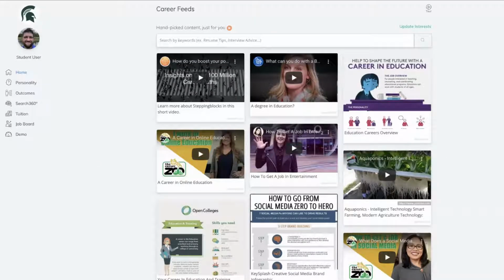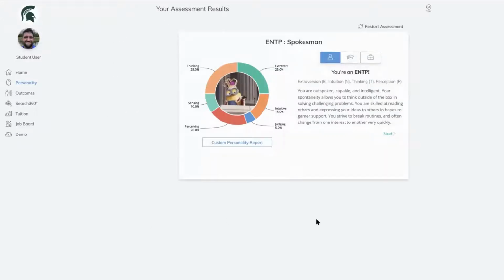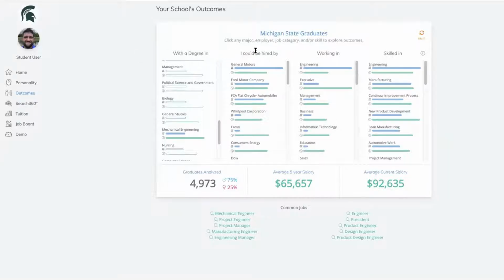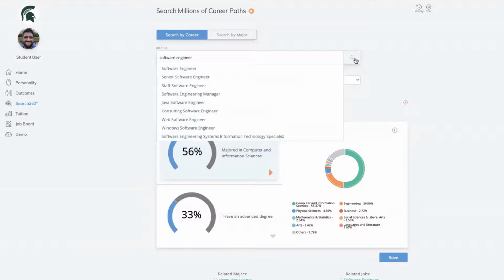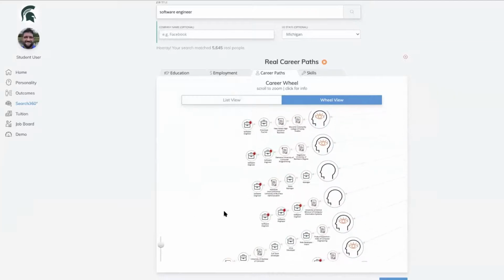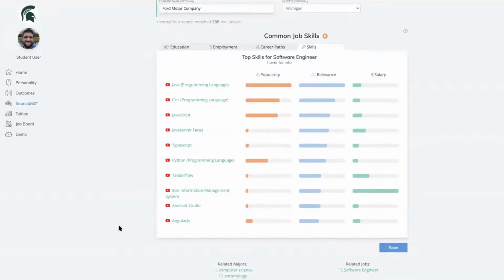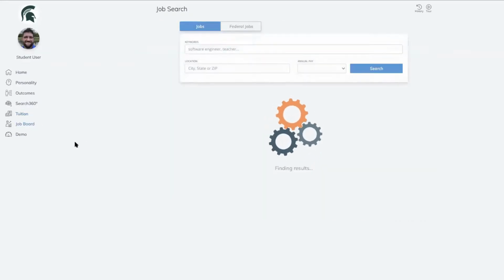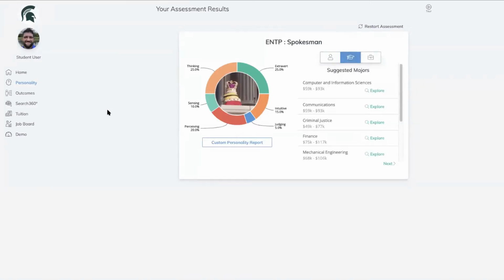StepEx21 Masterclass: Student Platform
This session gave participants an in-depth look at the Steppingblocks Student Platform. We discussed each module and reviewed various use-case scenarios throughout this session with the goal of supporting Career Services and Student Success through data-driven outcomes.